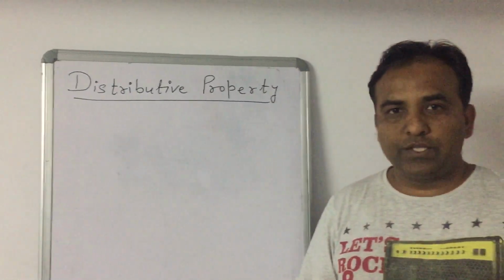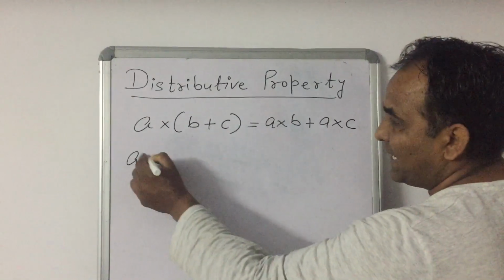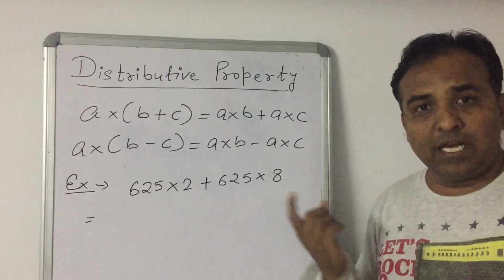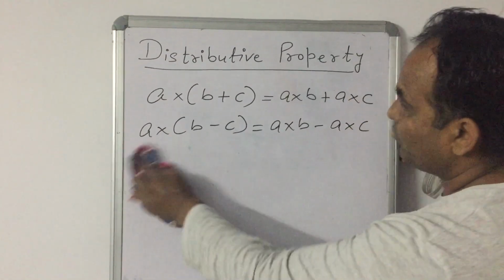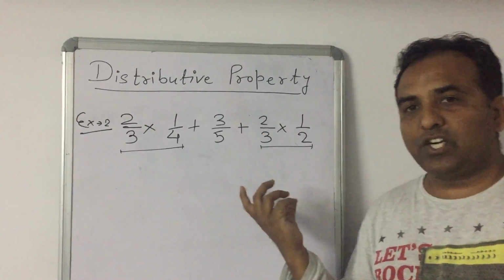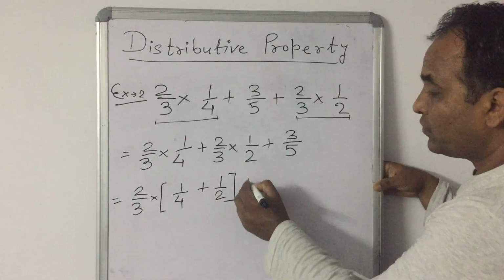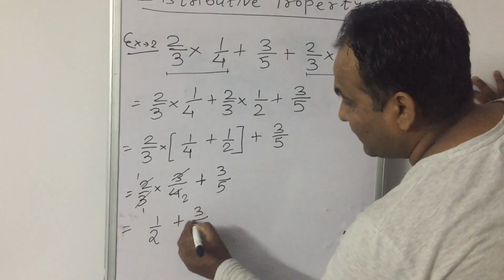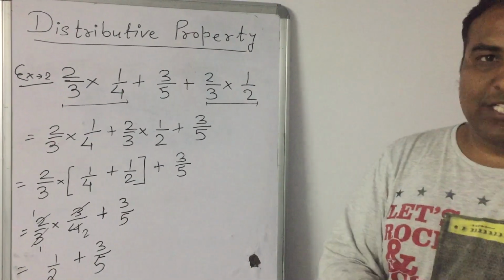Distributive property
It is very useful in solving complex expression